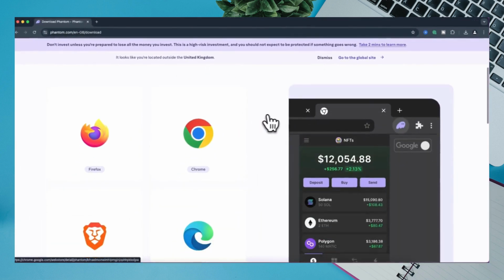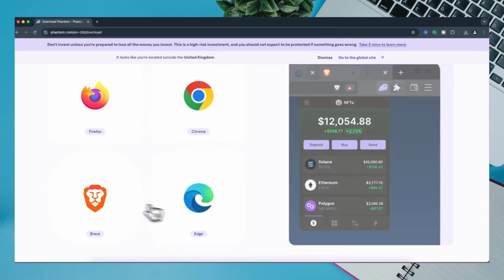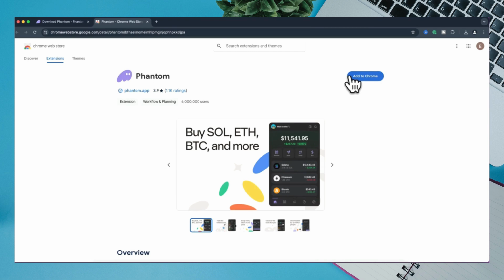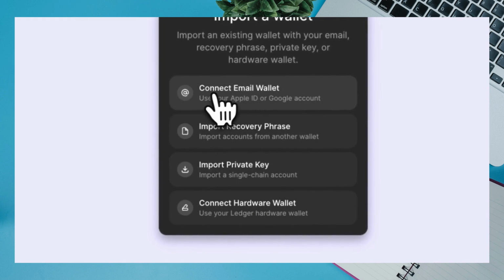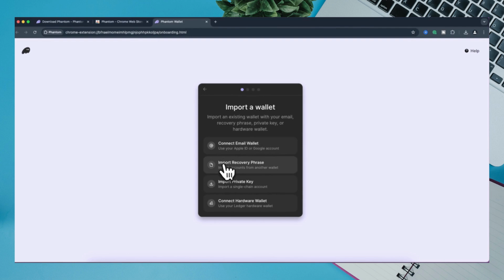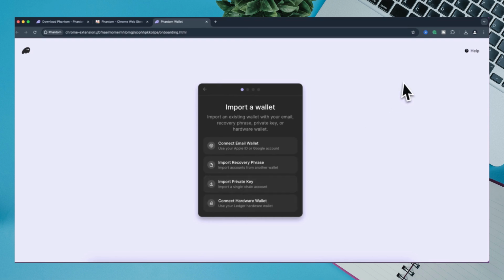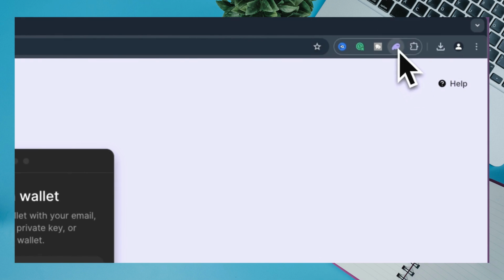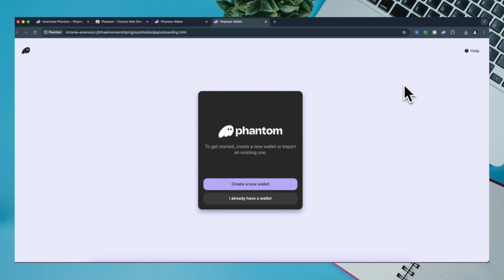NEW*How to Install Phantom Wallet on PC (Easy & Quick Guide)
How to Install Phantom Wallet on PC (Windows/Mac/Linux)

Want to securely manage your Solana, Ethereum, or Polygon assets on your computer? In this step-by-step guide, you'll learn how to install the Phantom Wallet browser extension on your PC and set it up in minutes.